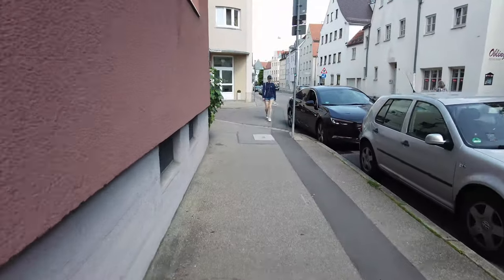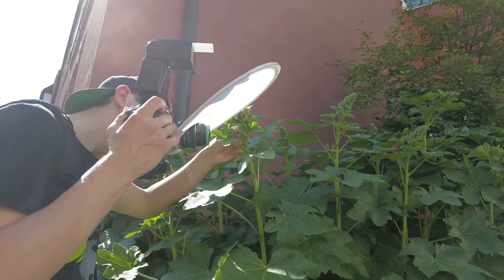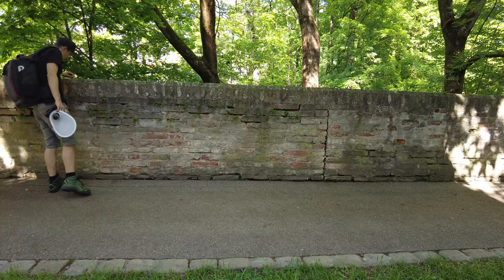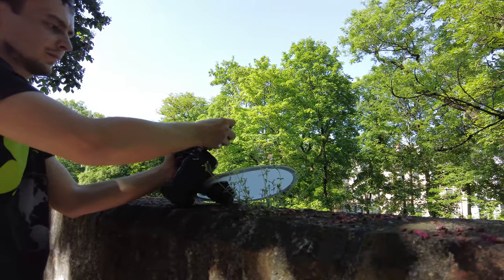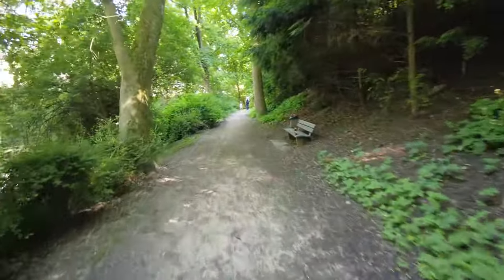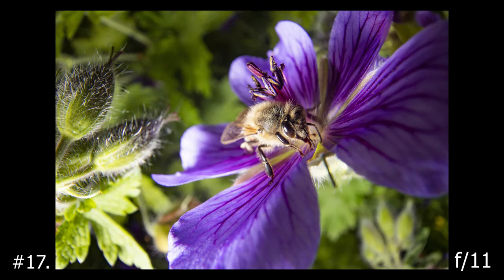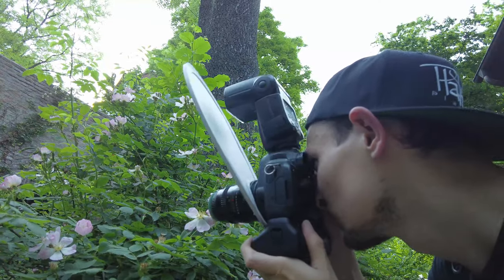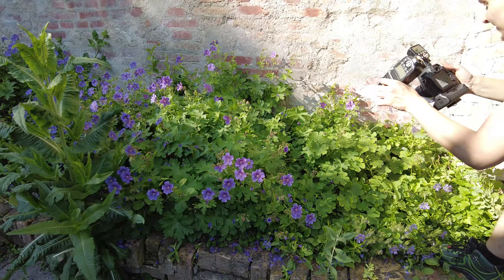Macro Photography with a super-wide-angle Macro Lens // Macro Photo Walk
Today I'd like to invite you on another macro photo walk in my beautiful hometown Augsburg.
Along the way I'm going to share insights in my creative process and tips and tricks on macro photography in the field.
I decidded to limit myself to the use of only one lens, a superwide macro lens that resultet from one of my DIY projects.

My Vloggin Kit:
📸 DJI Pocket 2 [3-Axis Gimbal Stabilizer 4K Camera]
📸 Joby Gorilla Pod:
📸 Boya Microphone:

My Macro Set-Up
📸 Canon 6D II:
📸 Canon MP-E65 Extreme Macro Lens:
📸 58mm Tiffen CPL filter:
📸 Tele-Converter:
📸 Extension Tubes:

Thank you for your time & support!